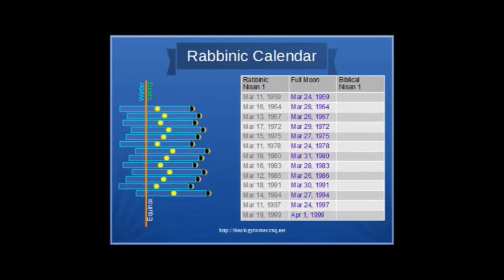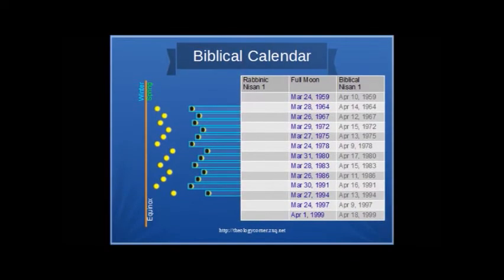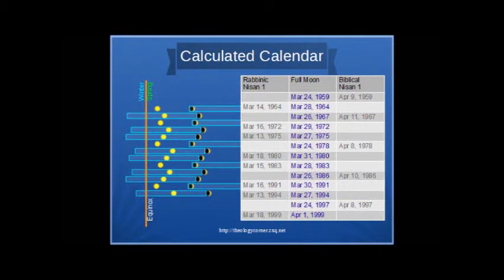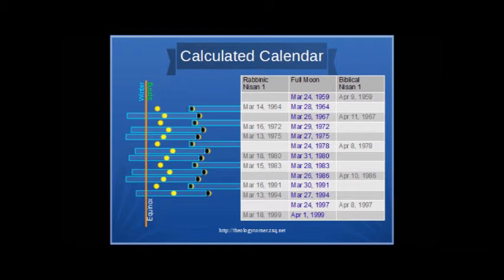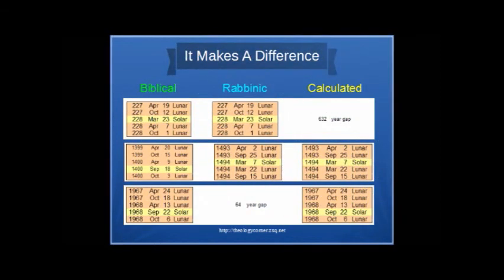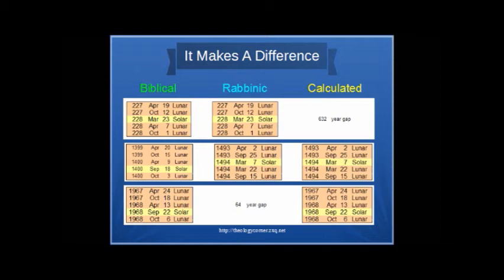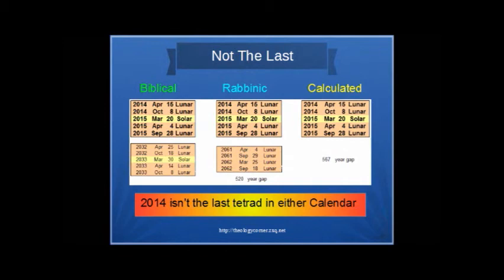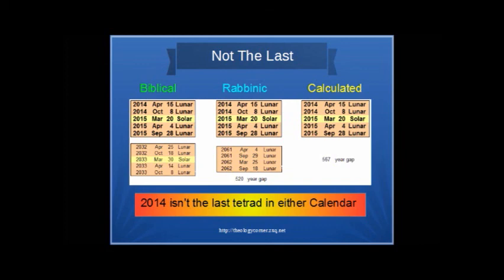2014 Is Not The Last Blood Moon Tetrad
2014 is the last tetrad only according to the fixed arithmetic Hebrew calendar. Applying either the Rabbinic criteria or the Biblical criteria to purely astronomical data, neither method shows 2014 as the last tetrad.

The fixed arithmetic calendar is drifting, and it has drifted quite a bit in the last 1500 years. Enough to be totally unreliable in classifying any tetrads.

Addendum:  Due to an error on the Nasa Eclipse website, an unlisted tetrad in 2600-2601, I had to remove the Millennium portion of my video.